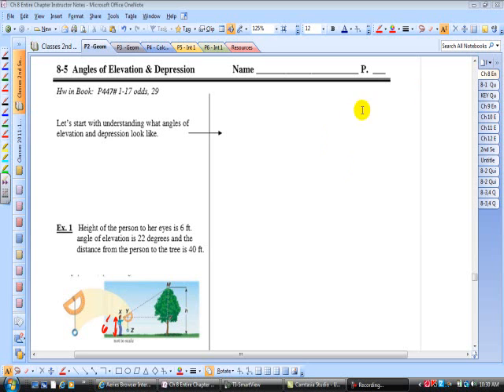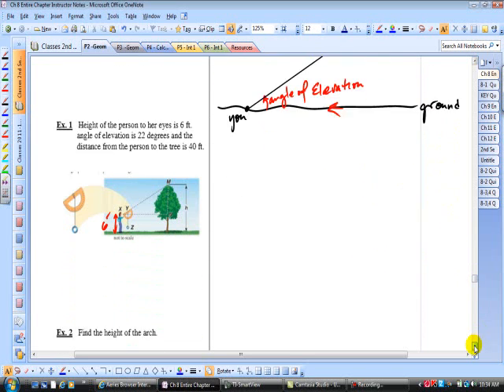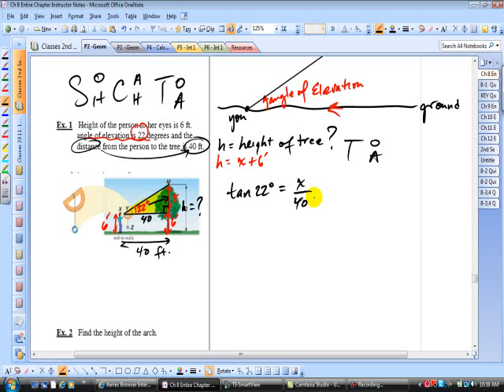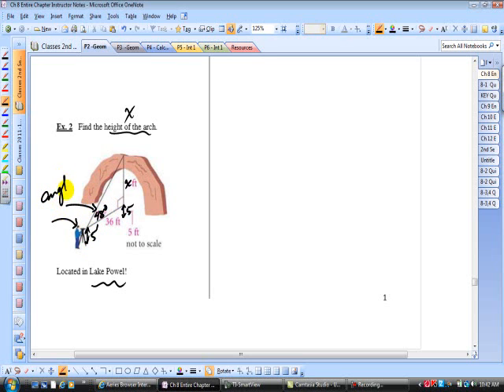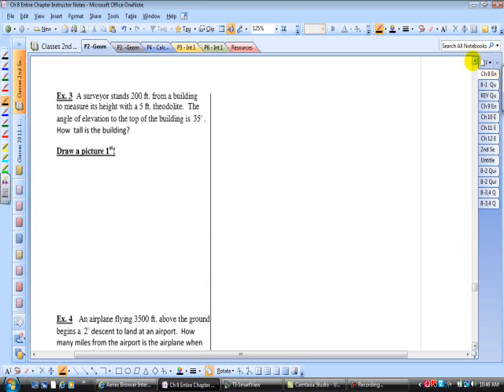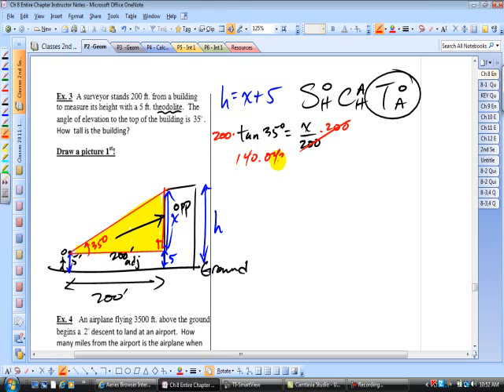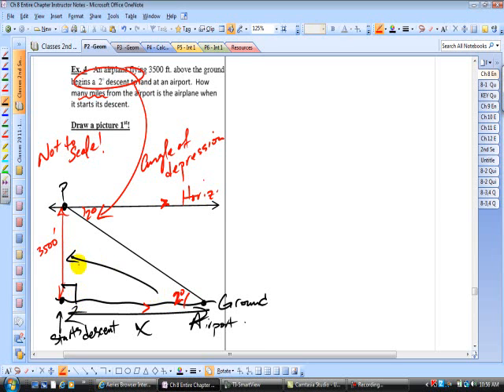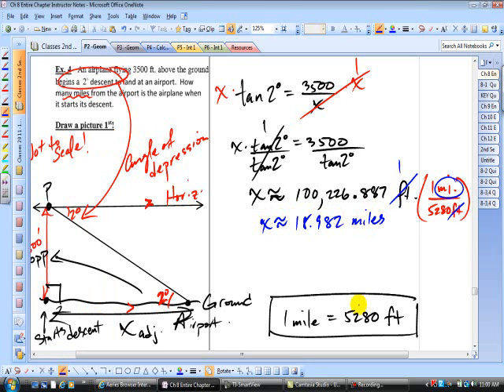8 5 Angles of Depresson & Elevation Video